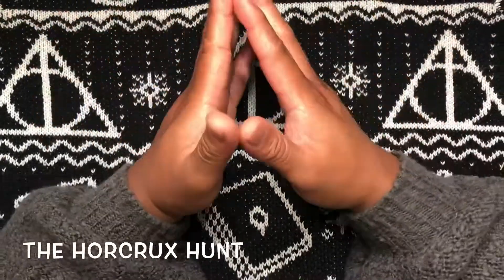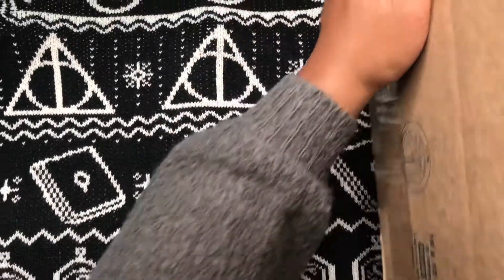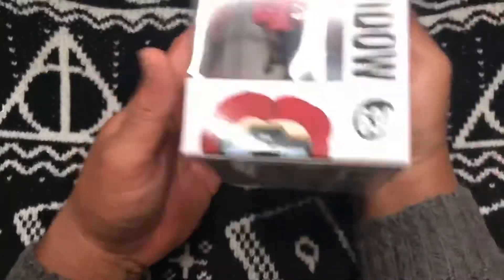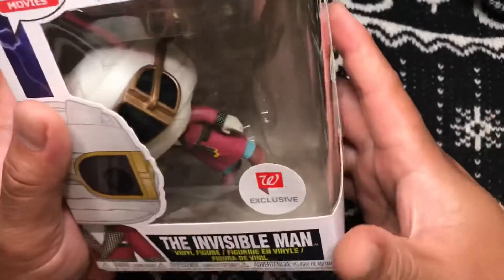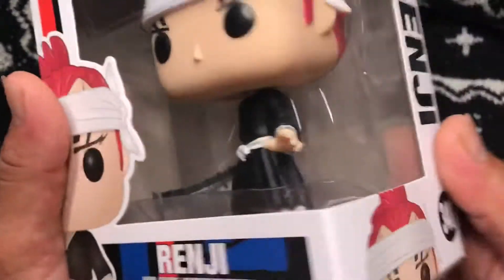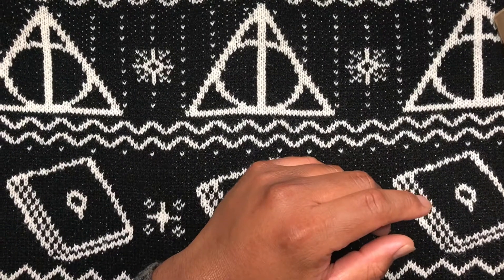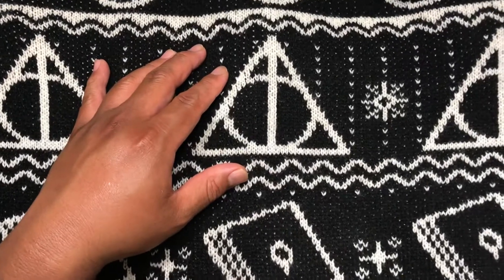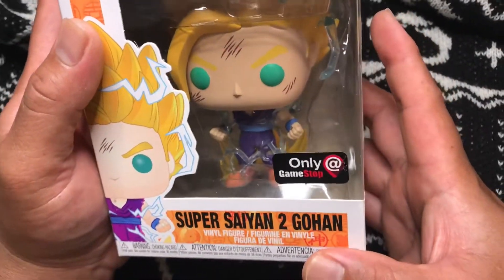The Pop Plug $20 Damaged Mystery Box | June 2020 | The Horcrux Hunt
We bought 5 damaged mystery boxes from our local pop shop, The Pop Plug!  Each box was $20 and comes with 3 pops each box.  Did we get a grail or fail? Let us know which pop was your favorite.  🤓⚡️

🌟 Facebook 🌟 @TheHorcruxhunt
🌟 Instagram 🌟 @thehorcruxhunt